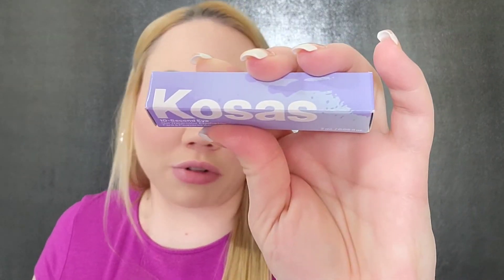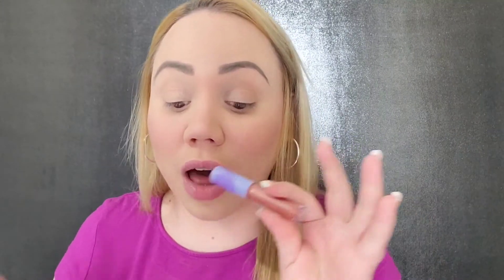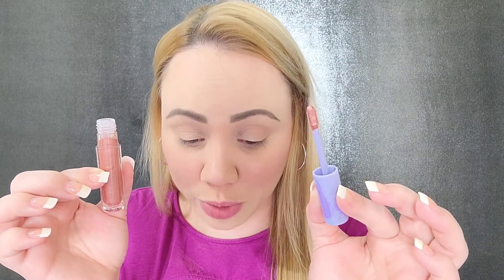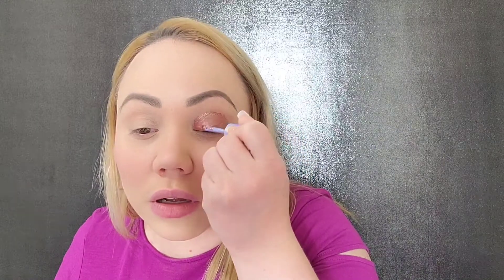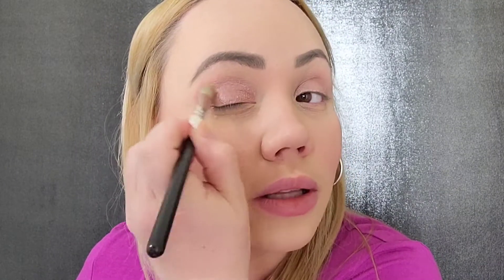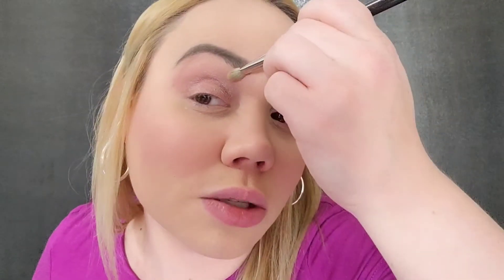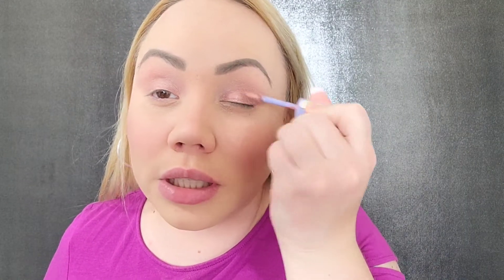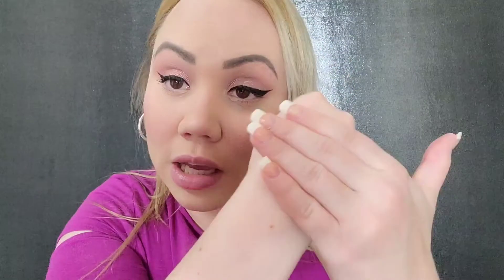NEW! (Kosas) 10 Second Eye Gel Water Color Eyeshadow Review/ Demo/ Swatch (HEAT) Rose Gold 2022